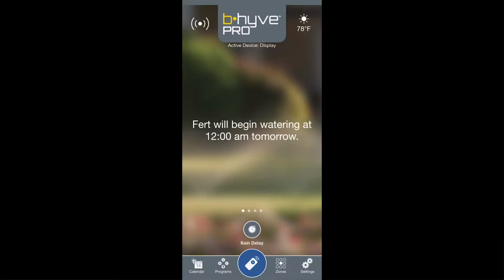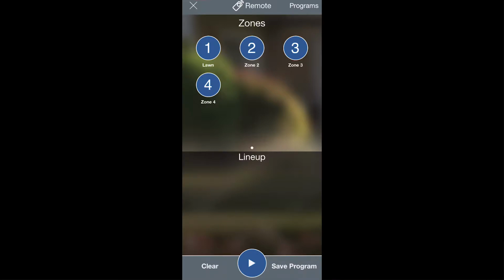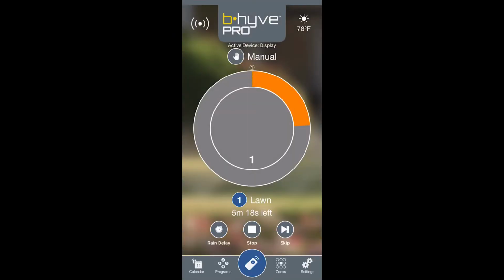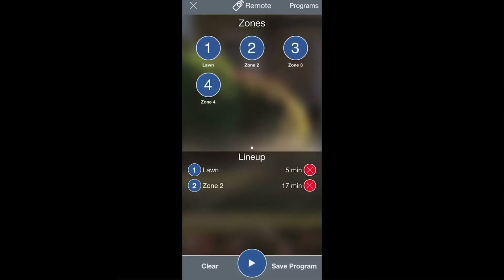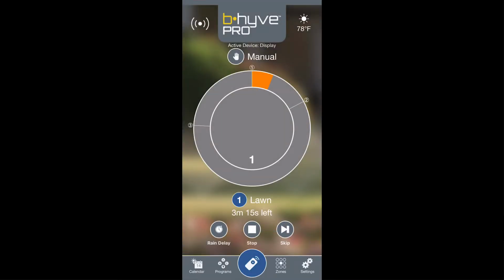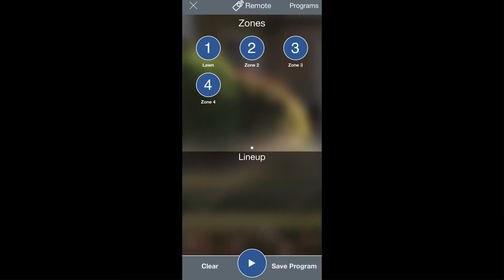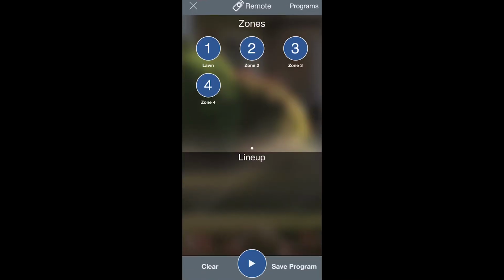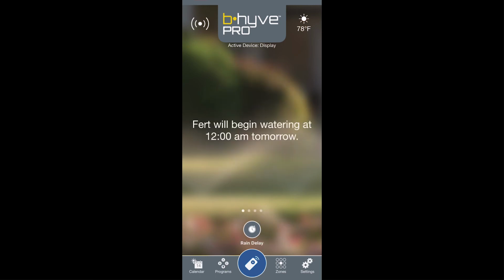B-hyve Pro - Manual Watering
Learn how to use the manual watering feature on the B-hyve Pro app.

You will need to download and install the B-hyve or B-hyve Pro app.

The B-hyve Pro app is for the landscape professional.  It has been designed with advanced Bluetooth capabilities, Mapping, and Basic CRM capabilities.